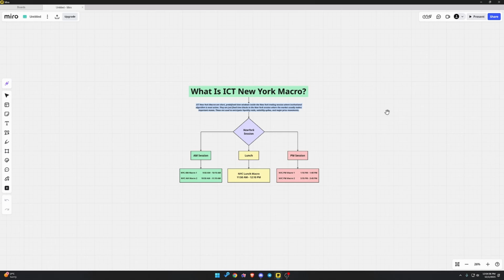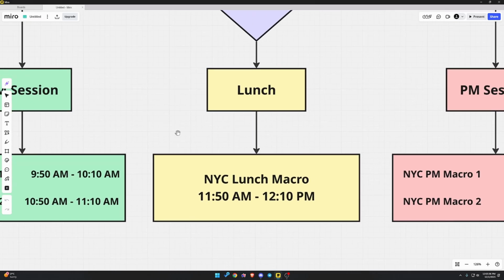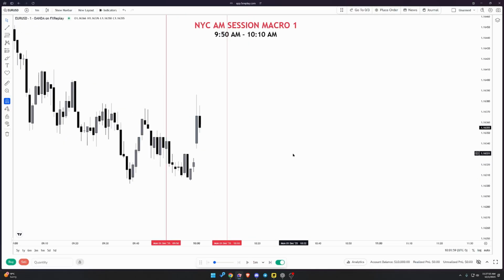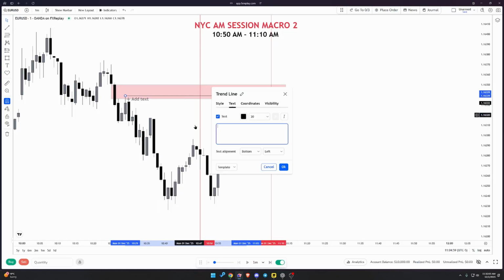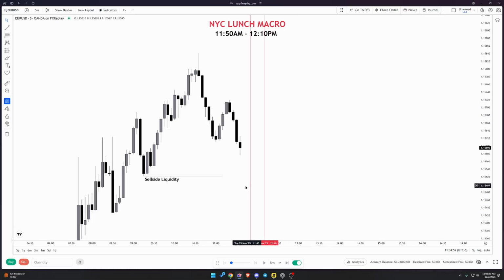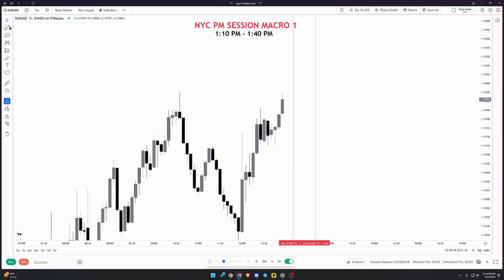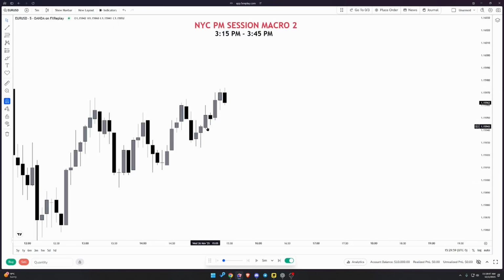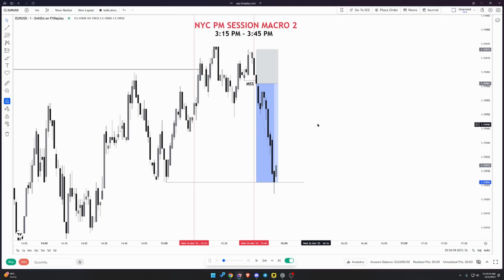ICT New York Session Macros Explained — Exact Times and How to Trade Them